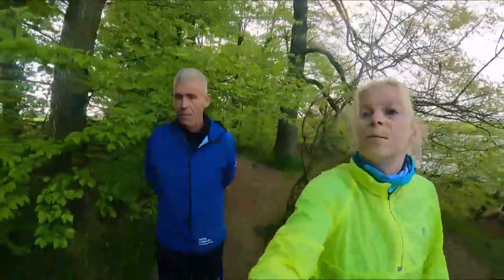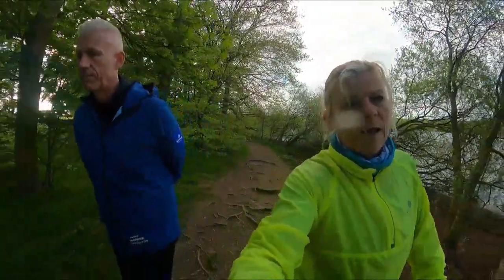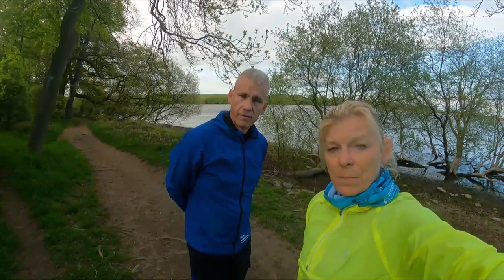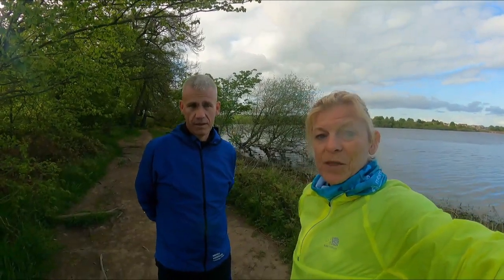Ham and Lyme Trail 50k Ultra Training |EP2| COWS!! | Plus Triple Marathon Disappointment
In this episode Dawn and John start to put into practice some of the tips Ben from the @timeonfeet channel advised when preparing for a first ultramarathon. Check out his channel here. Full of ultra and road running tips , races and other content.

We finally get to meet @racheld1844 at the Milton Keynes Marathon. Sadly the rest of the event was downhill from there. Check out Rachel's channel here - full of great marathon training, racing and parkrun content.

Then Covid hit.

But undeterred we press on with Ultra Marathon training.

How to manage cows who don't want to let you through `their' field.